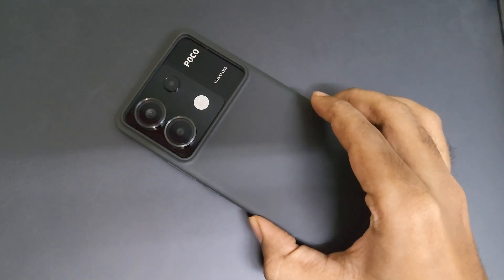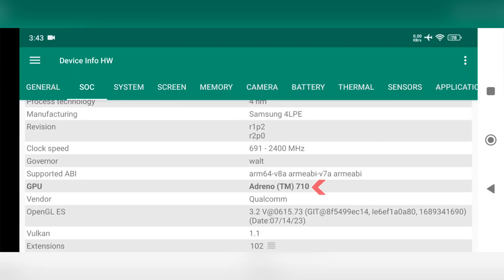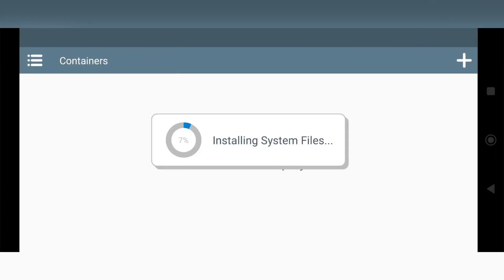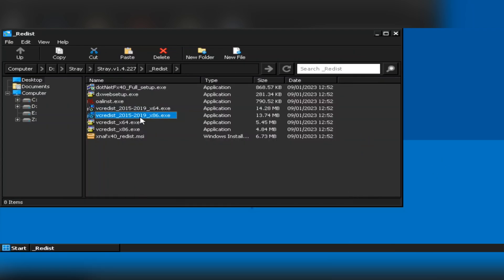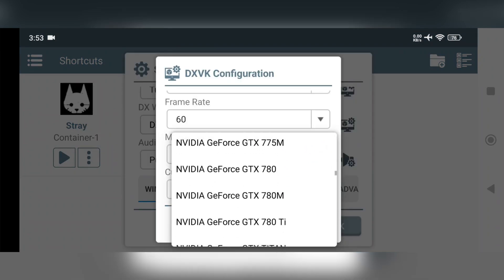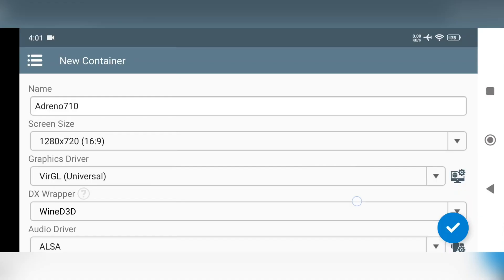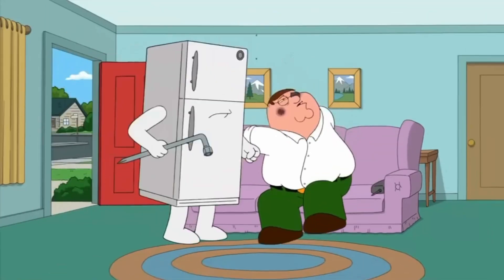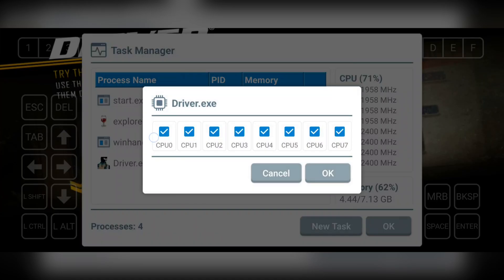Winlator On Unsupported Adreno Snapdragon Phones ⚠️ Best Settings!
Winlator on Snapdragon 7S Gen 2 work? Drivers' problem for Adreno 710 GPU or other incompitable devices Fixed? Best settings to follow in this guide. Don't get a wrong device.

0:00 intro specs
1:05 winlator setup
1:28 Turnip version work?
2:05 installing drivers, test
2:57 Turnip driver for adreno 710
3:20 Any solution? settings
4:20 Testing VirGL render, DX9 only
5:37 Conclusion

Phone Specifications:
➤ Model: Xiaomi Poco X6
➤ OS: Android 14, Hyper OS Latest
EMU OS: Winlator Official v8
➤ CPU: Qualcomm Snapdragon 7S Gen 2 (4nm), ARMv8.2-A, 5W TDP
Cores: 4x 2.4Ghz (A78) + 4x 1.9Ghz (A55)
➤ GPU: Adreno 710
GPU Cores: 512 ALUs, Upto 940Mhz
GPU FP32: 0.81 TFlops
GPU Features: DirectX 12.1, Vulkan 1.3, CL 2.0
➤ Display: FHD+ 2712x1220, AMOLED, HDR10+, 120Hz

Cheers!